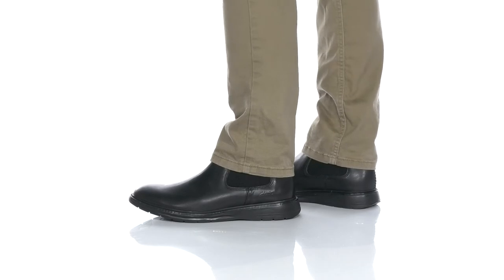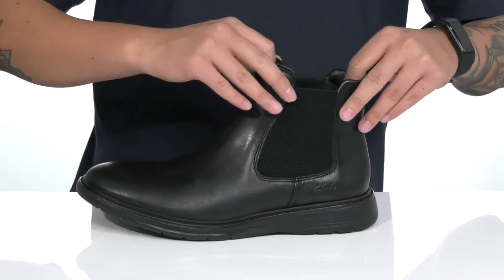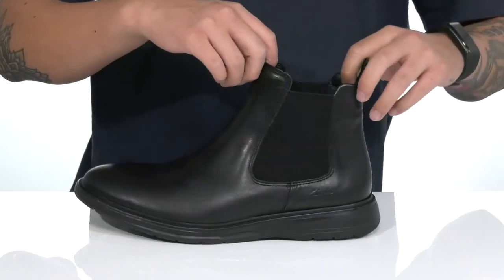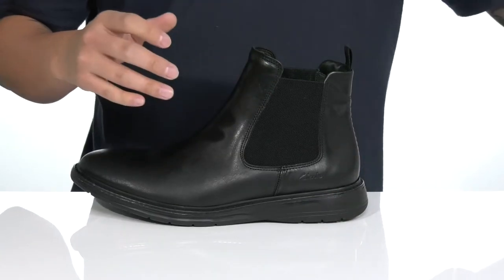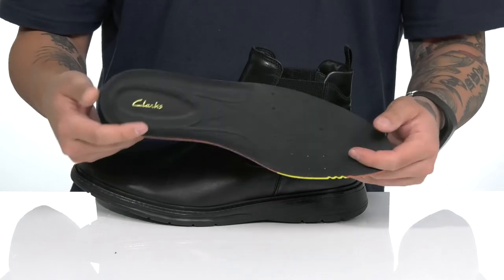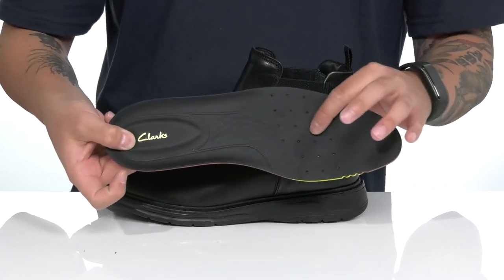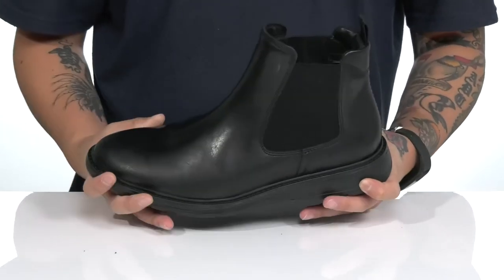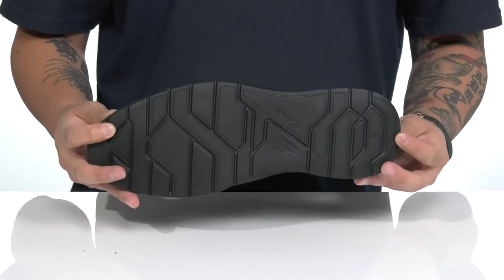Clarks Chantry Top SKU: 9538433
Complete any look with the perfect pair of Clarks&reg; Chantry Top.
Leather and textile upper and lining.
Slip-on construction with pull-on tabs.
Round-toe silhouette.
Clarks Cushion Plus&trade; with OrthoLite&reg; footbed add comfort and gait mapping for a more confident stride.
Imported.